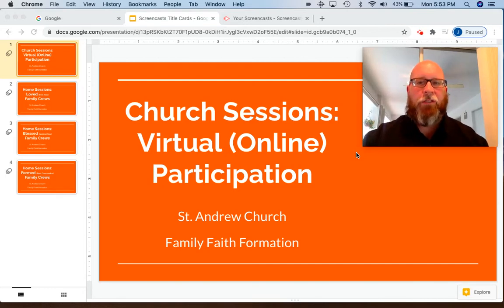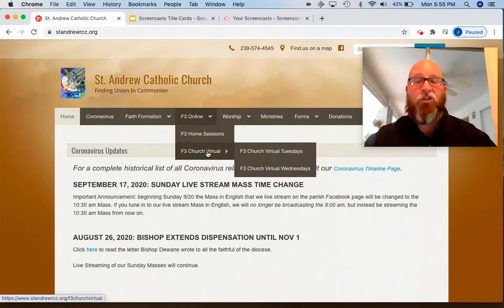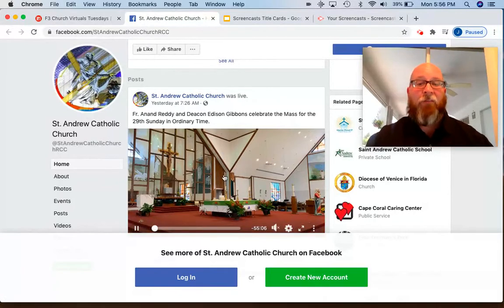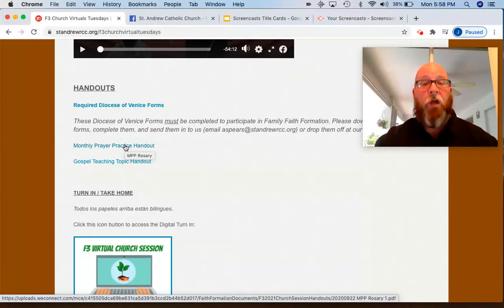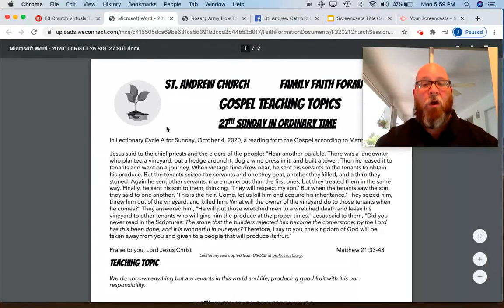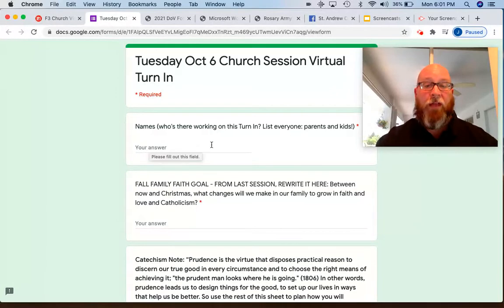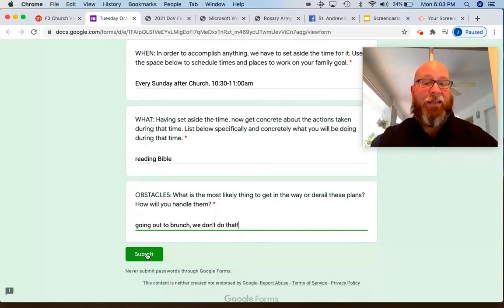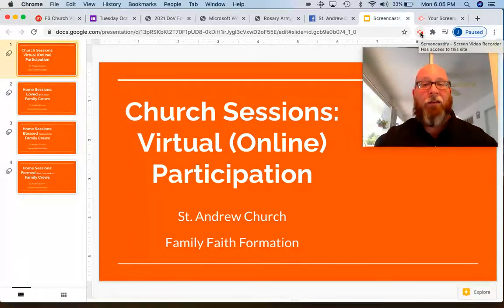St. Andrew Family Faith Formation Church Virtual Sessions Instructional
Jerry "Mr. H." Harrington presents this screencast to show families who have chosen to be completely online in this year of pandemic how to best participate in the Church Session component of St. Andrew Church's Family Faith Formation program.